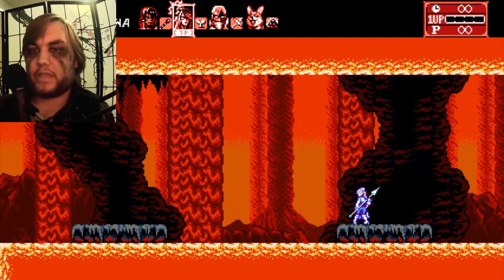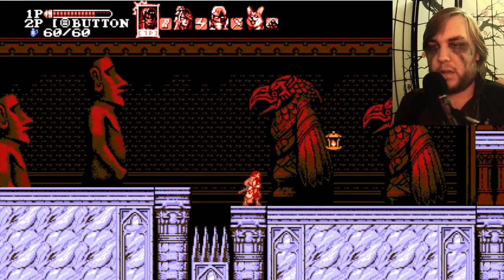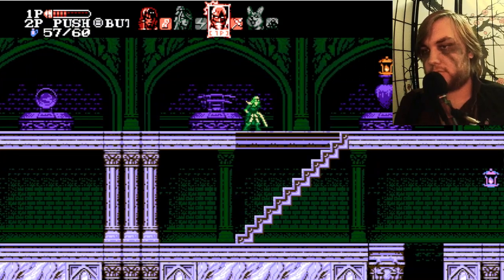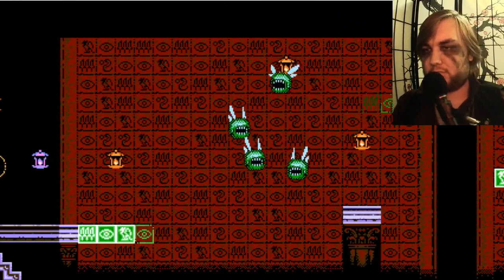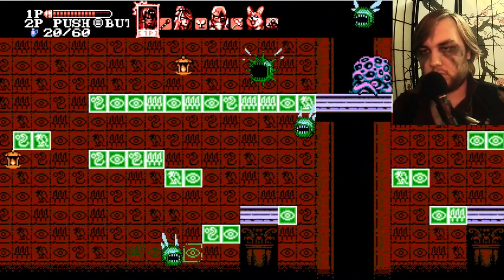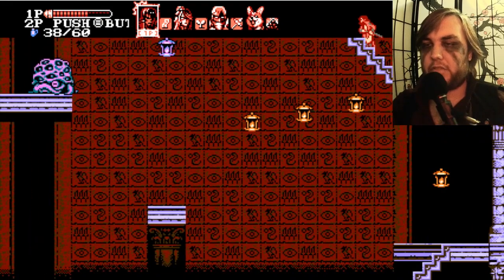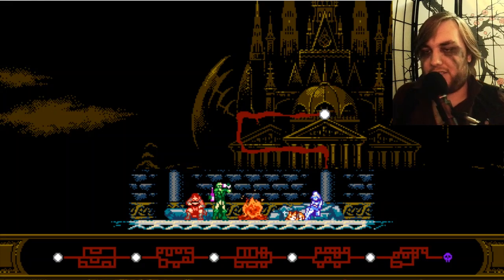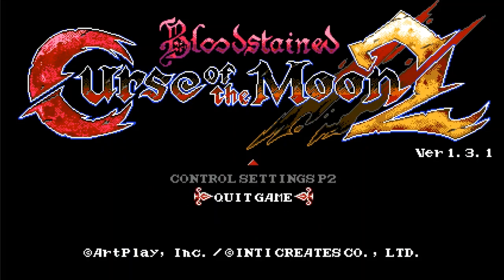Bloodstained 2- Part 5 (Tombs)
Happy International Day to End Violence Against Sex Workers. This episode of Bloodstained has less failure on my part from just my observation, though trying things again in this game is still sometimes a tad too poorly-balanced.